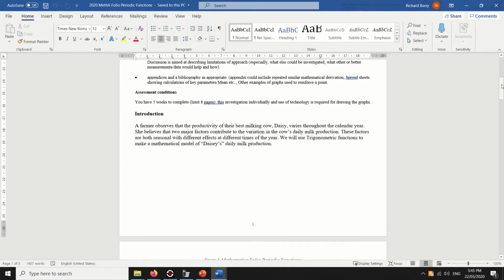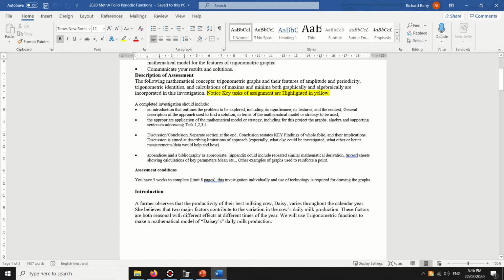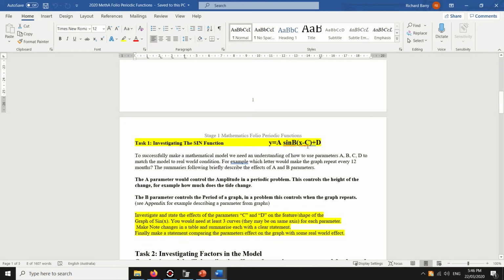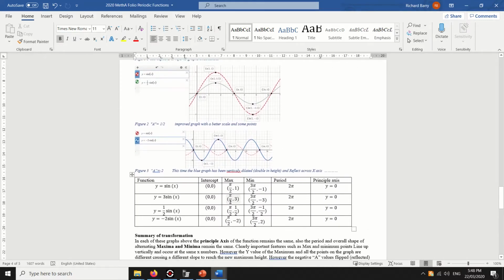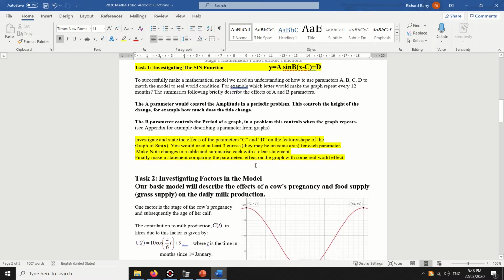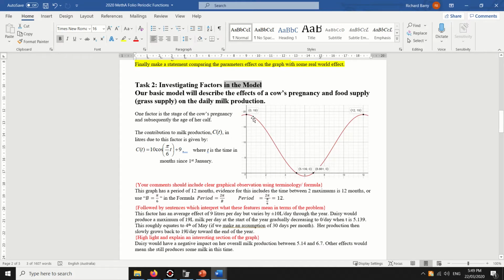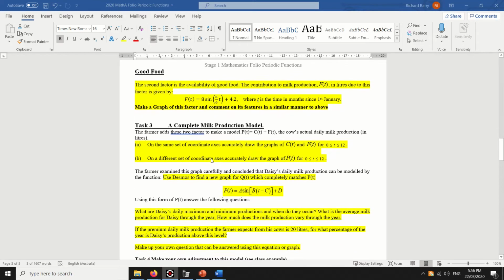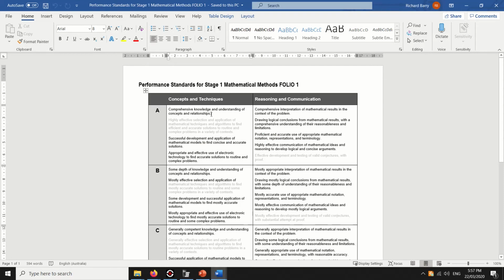02 folio intro longer version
11 Methods Folio Milk Production
This longer video describes the idea behind this project, how it is similar to class work and how it is different. In particular it breaks down the long task sheet and discusses the first two tasks.